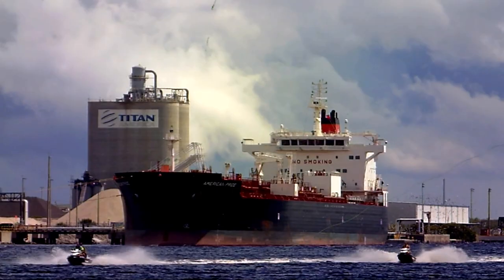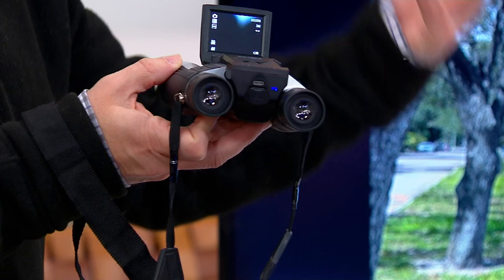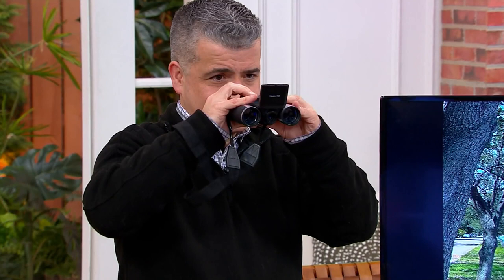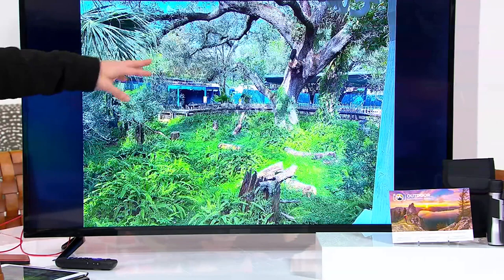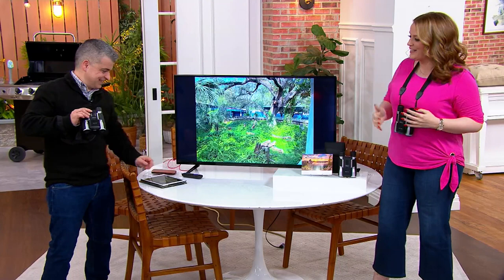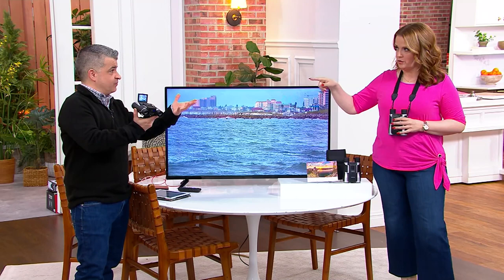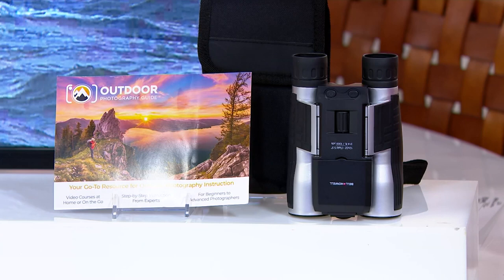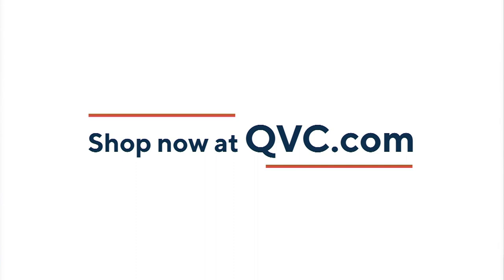Bell & Howell 1080p Full HD Camcorder Binoculars with Memory Card on QVC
Bell & Howell 1080p Full HD Camcorder Binoculars with Memory Card

With these camcorder binoculars, you not only get to see the bigger picture in the moment, but you can capture crisp Full HD video and 5MP still images, so you can treasure those memories for years to come (and share with friends and family too!). From Bell & Howell.